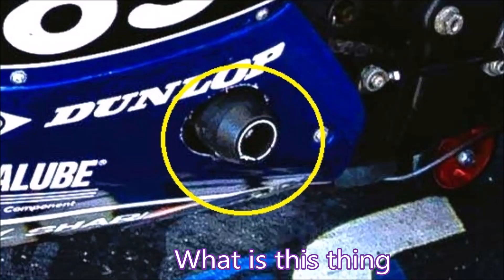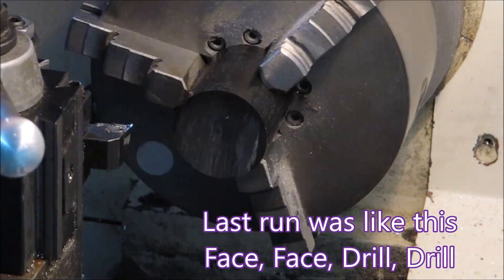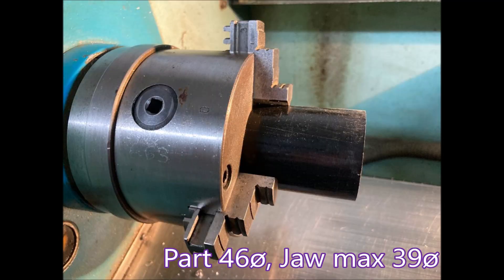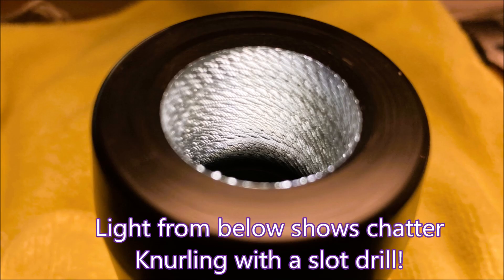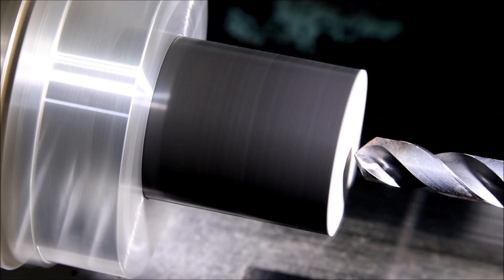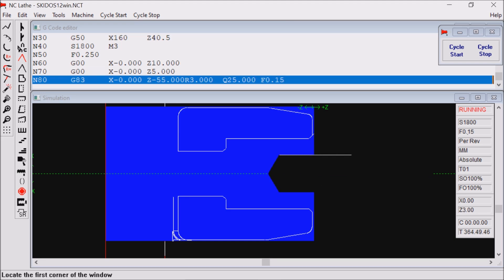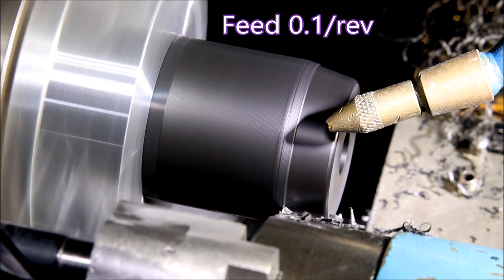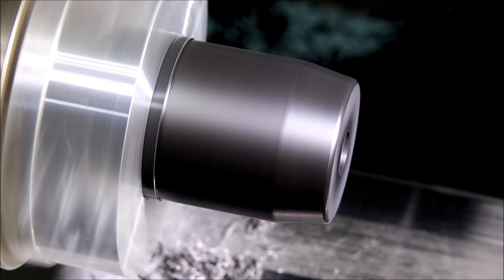One setup Part 4 Drill. Turn, bore and part, crankcase protector for Yamaha R3 junior race bike.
I have made these parts before, but did not like the process much. It involved use of a manual lathe, this time I wanted to see if I could do the whole job in my small Hercus PC200 cnc lathe. In this video, I do a quick recap of the last process, show the new jaws for holding the blank, get on with making a part, complete with the cam simulation of the process. Boring bar by Sumitomo and parting tool by Kennametal. Parting tool was damaged and did not work well until I straightened it. To assist with swarf control I used my Noga spray mist unit dry, with the maximum air flow I could get through it.